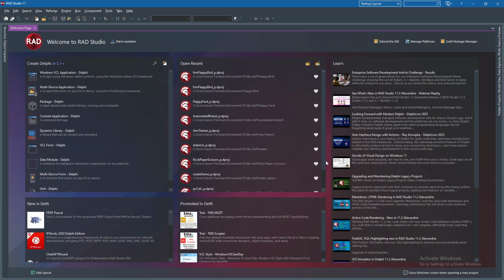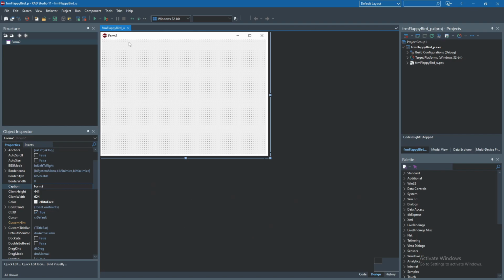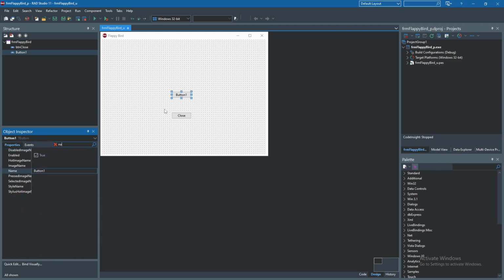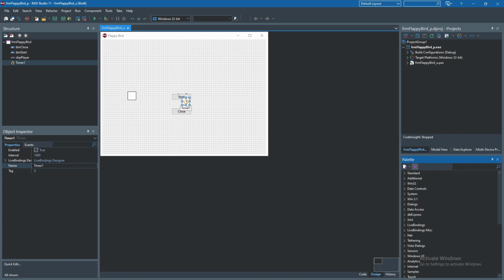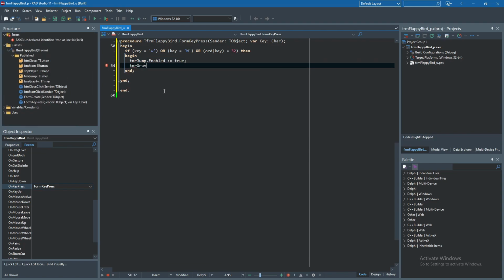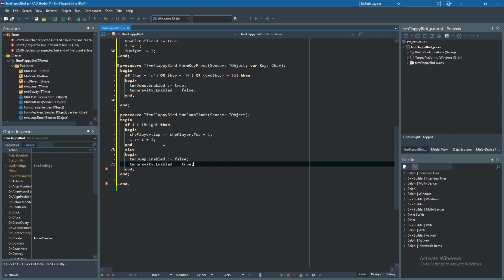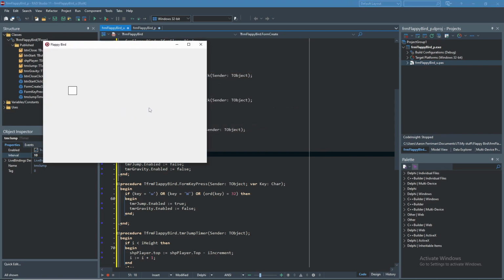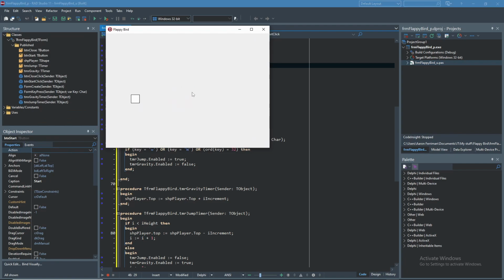Flappy Bird Delphi I Beginner Tutorial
Hello everyone, hope this tutorial was helpful! Remember to like for part 2!